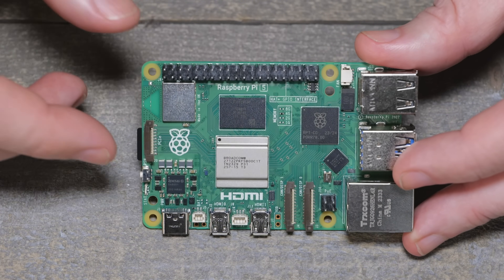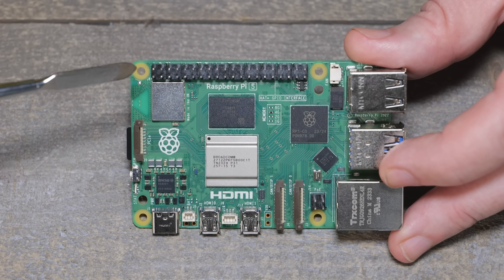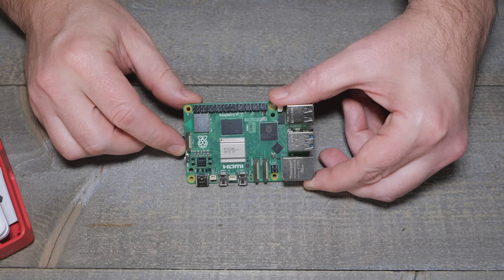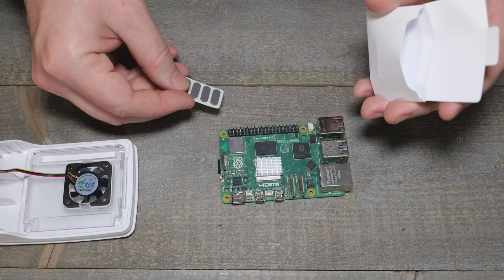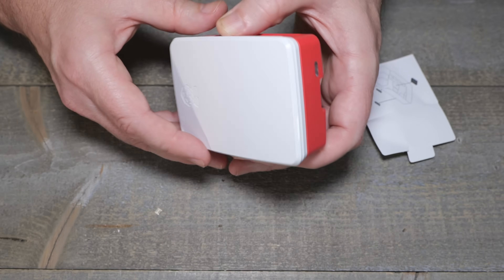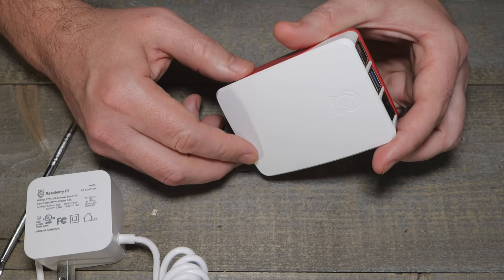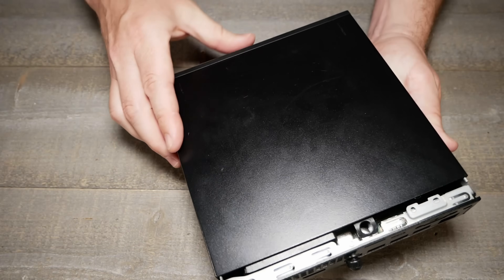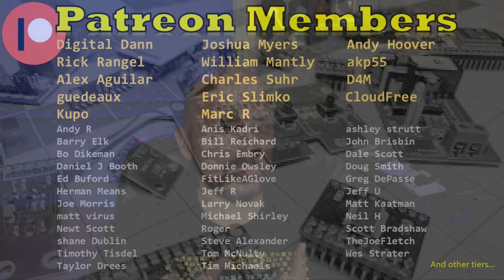Raspberry Pi 5 w/ Home Assistant - Worth the Upgrade?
HAOS works with the RPI5 now.  Is it worth it?  Maybe...but the N95 might be a better choice at this point.  N95 RPI5 Beelink N95

This is the one I mentioned I saw on sale, there were only 12 in stock at the recording and the price could change

By request...I did test the N95 in the same build of ESPHome ESP32 -
Rpi 4 = 137 seconds, Rpi5 = 45 seconds, and N95 = 28 seconds

Boot time is 24 seconds on the N95 (probably would be faster but it has the delay to go into BIOS being an x86), vs the Rpi4 at 51 and Rpi5 at 39.

00:00 RPI5 Board
02:27 Case and HAOS
05:30 Power Comparison
06:55 Speed Comparison
08:50 Add-on Install Faster?
11:13 Closing Thoughts and Boot Comparison